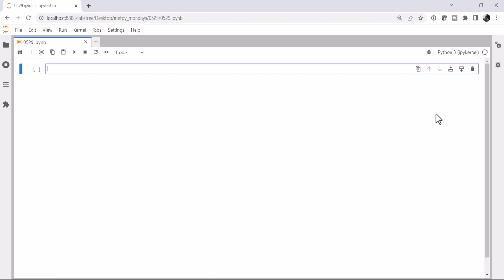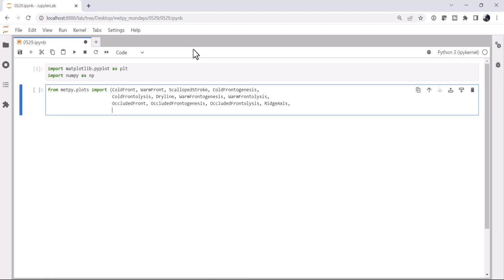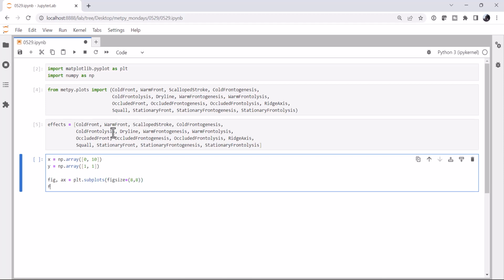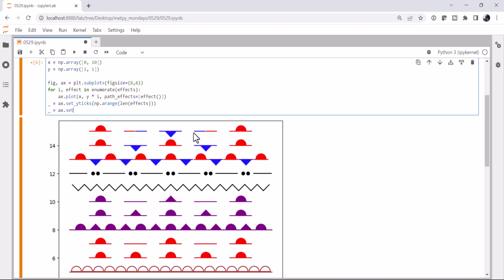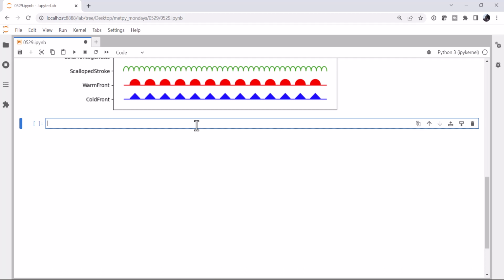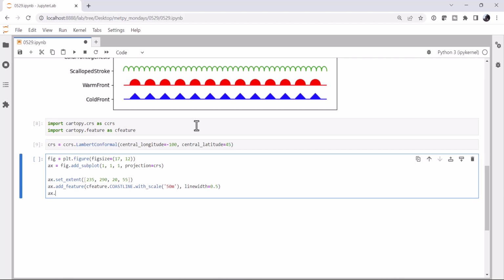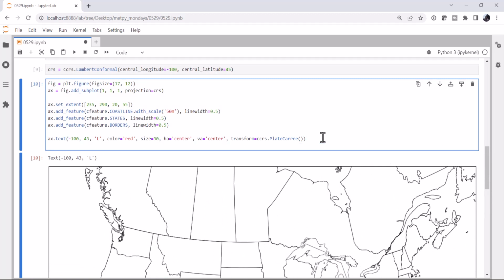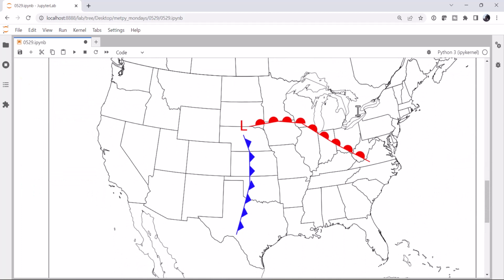MetPy Mondays #286 - Drawing Fronts and Boundaries with Path Effects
In this tutorial, we'll explore the power of path effects in Python and MetPy to easily draw fronts and boundaries on your weather maps. Learn the step-by-step process of utilizing path effects in Matplotlib to enhance your meteorological plots.